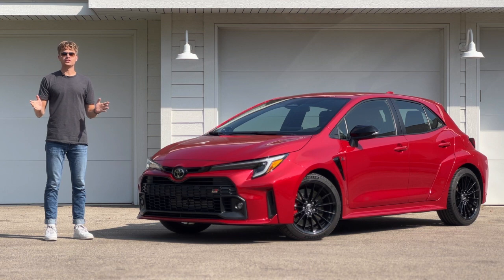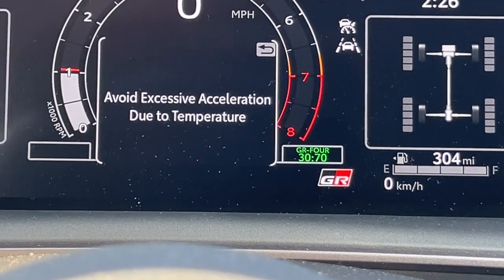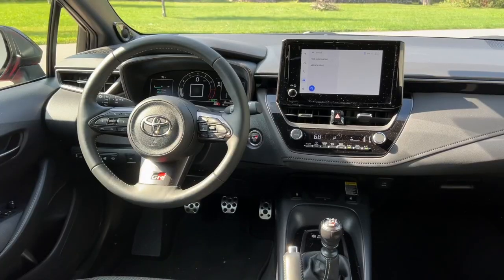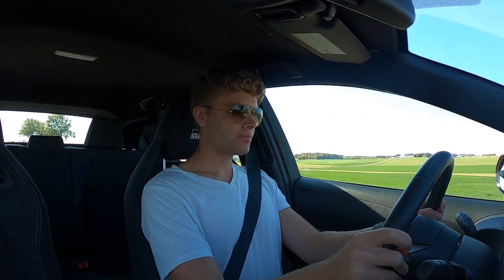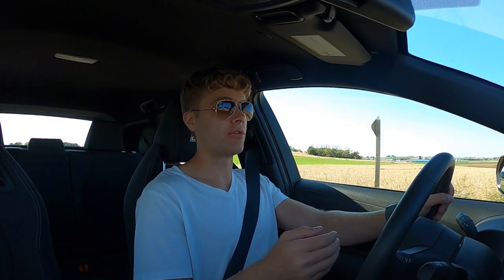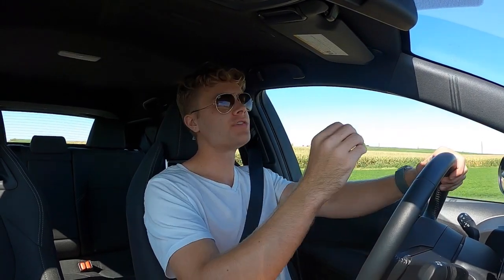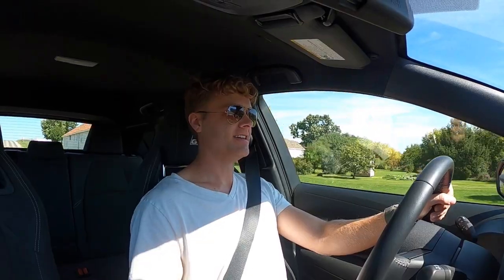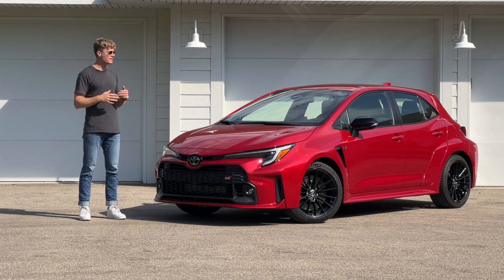2023 TOYOTA GR COROLLA | Not Your Average Corolla!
The 2023 Toyota GR Corolla is not what expect when you think of a Corolla.